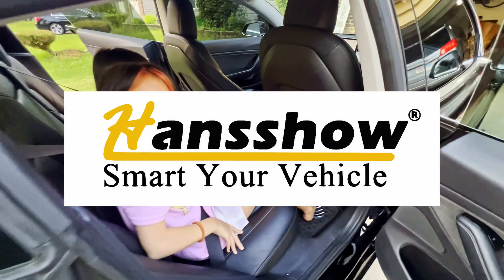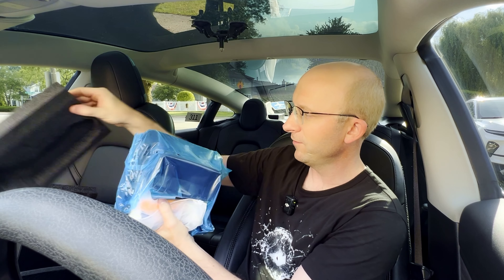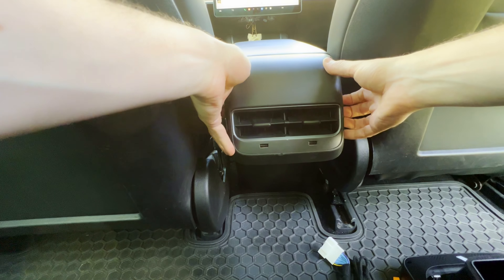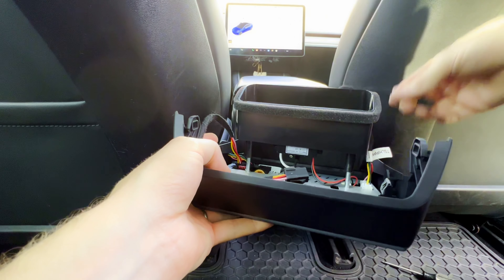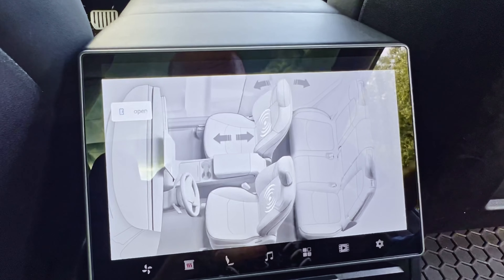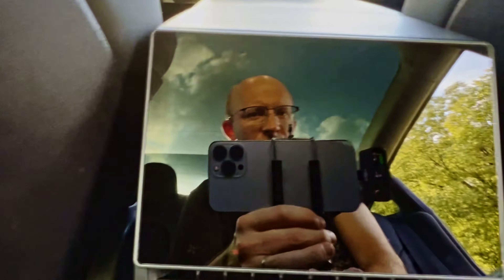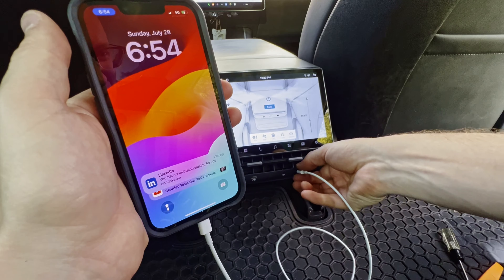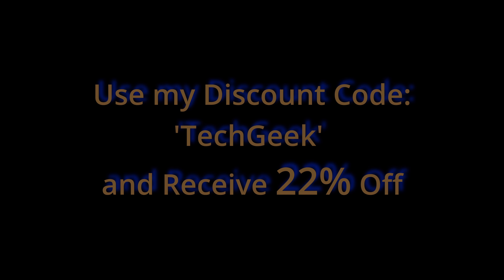The ULTIMATE Rear Screen Display Mod for your Model Y or Model 3 - The H86 Hansshow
The H86 8.66" REAR Display from Hansshow!

My Build & Info:
-Location: Chicago area - Northwest Suburbs
-Vehicle: 2019 Tesla Model 3 Long Range, Rear Wheel Drive, HW3 Intel
-S/W Status: Full Self-Driving Supervised enabled, Premium Connectivity

Timestamps in Video:
00:00 - Intro and Overview
00:41 - Cybertruck Screen Comparison
03:01 - Unboxing
09:26 - Installation Procedure
14:37 - Climate Control
18:41 - Seat Control
20:07 - Display Settings
20:23 - Applications
24:16 - Phone Charging Capability
27:48 - Video Experience
30:18 - Gaming Experience & Bluetooth
32:30 - Conclusion & Ending

Are you located in the Chicago area? Would you like to test FSD Supervised? Come take a ride with me!